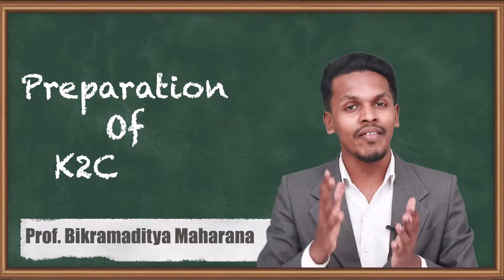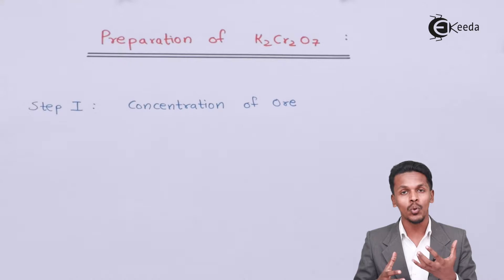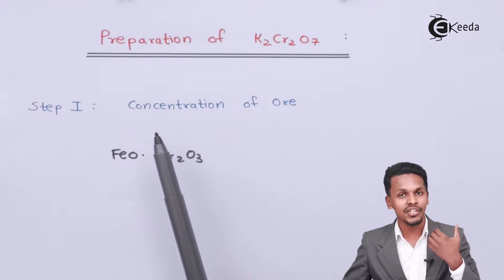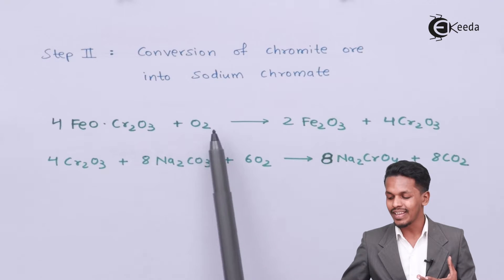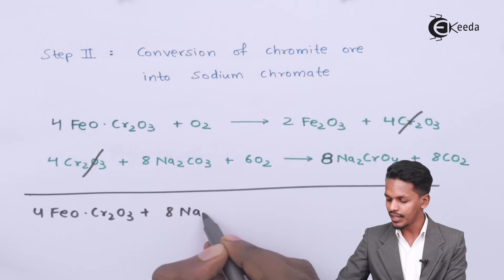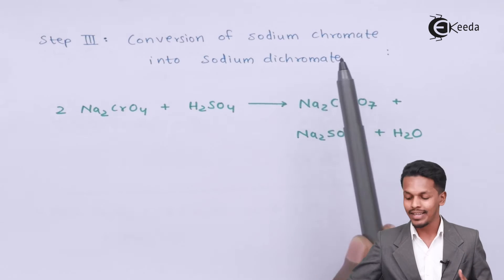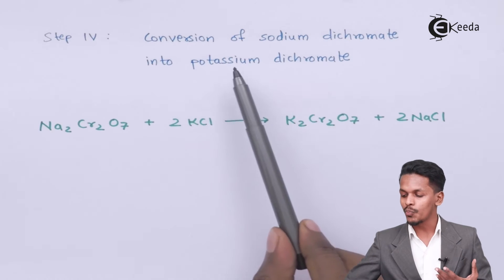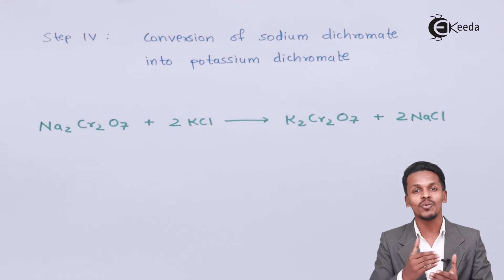Preparation Of K2Cr2O7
Preparation Of K2Cr2O7 Video Lecture from D and F Block Elements Chapter of Chemistry Class 12 for HSC, IIT JEE, CBSE & NEET.

Happy Learning : )